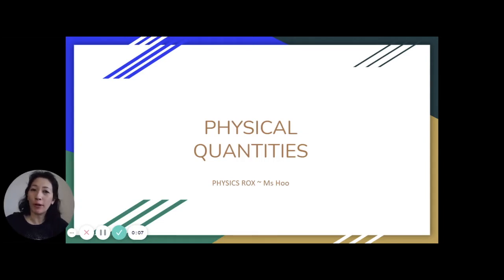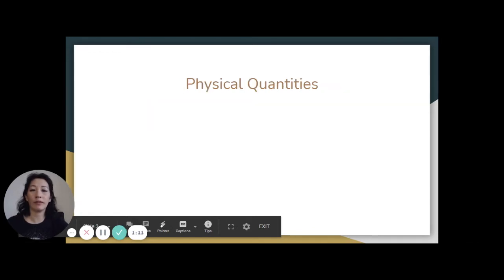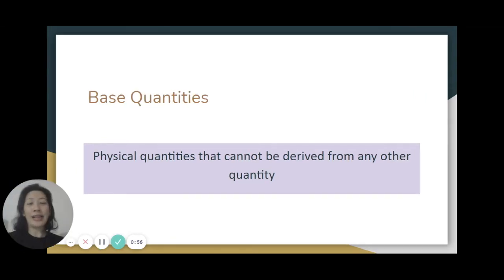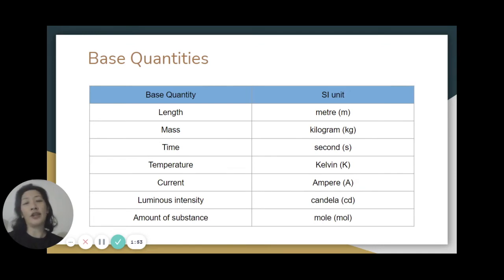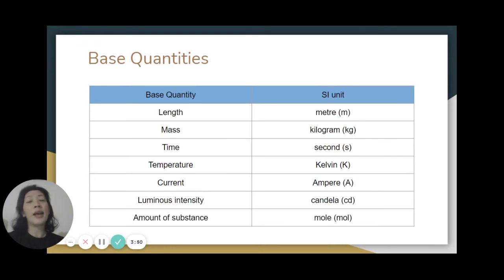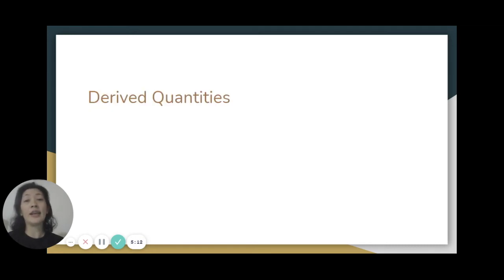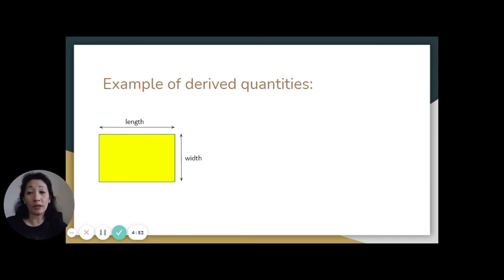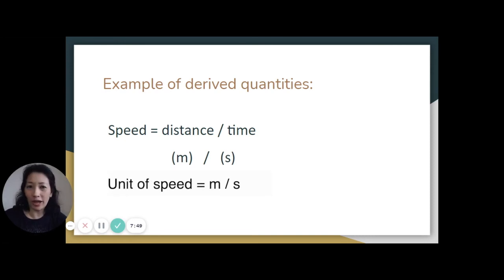Physical Quantities - Base & Derived Quantities [PHYSICS ROX ~ MS HOO EXPLAINS]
An introductory lesson to Physics! This is a fundamental topic in Physics for SPM and IGCSE O-Levels.

This video explains base and derived quantities, in terms of the definitions, what they are, and some examples of the quantities.